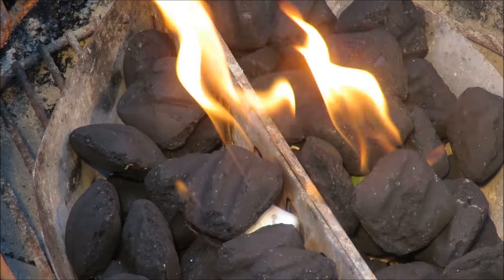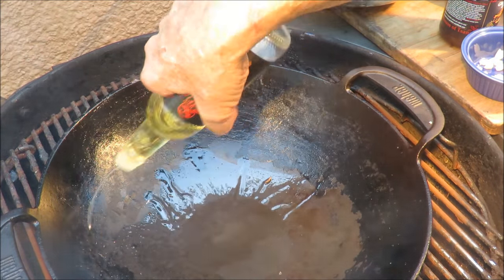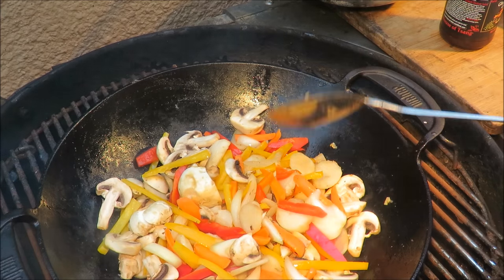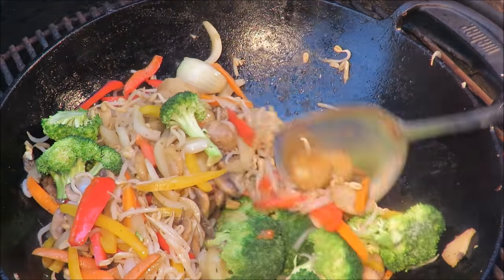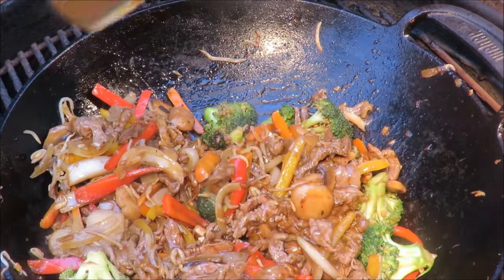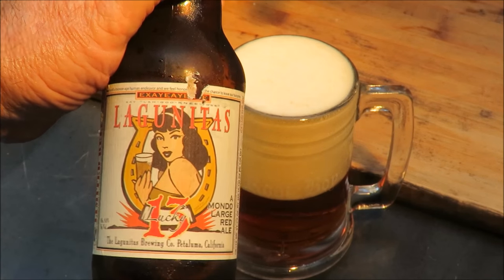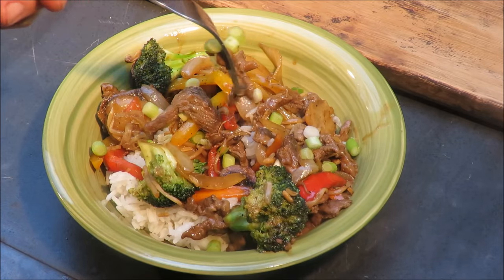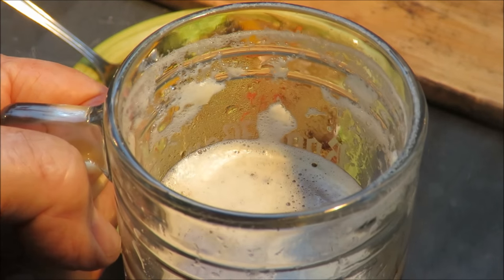Beef And Broccoli Stir Fry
I just had to break out the Weber Wok and stir fry up some beef! And I usually make my own sauce but this time , I decided to try some Tsang's Sweet Sesame Ginger Grilling sauce! Well, it turned out great! That sauce works as a stir fry sauce! Who would have thunk it!